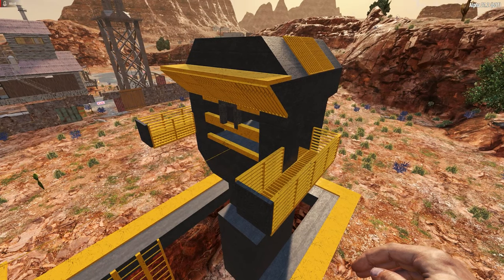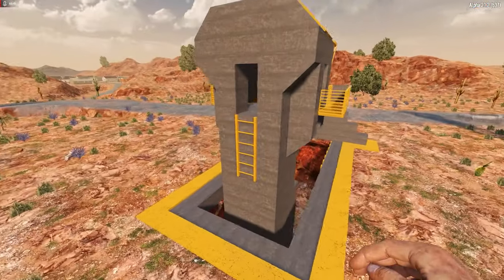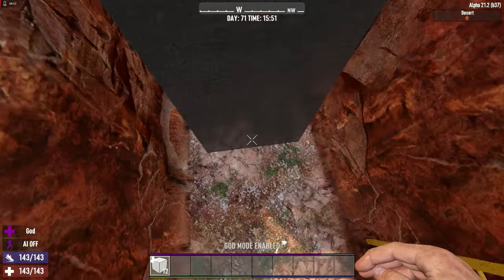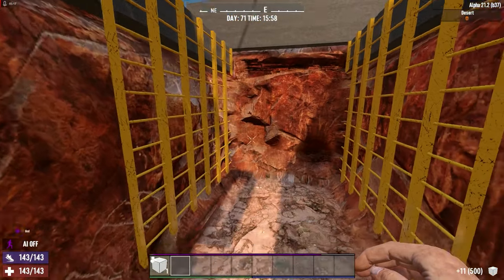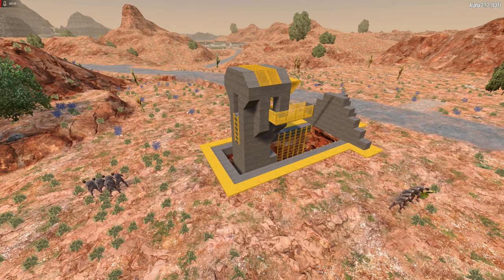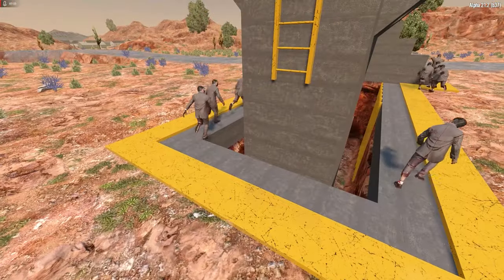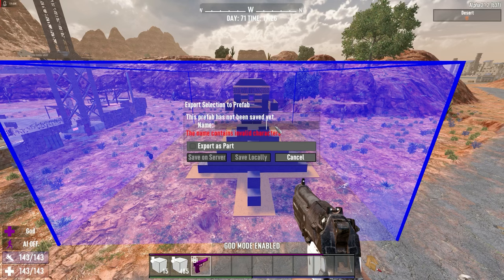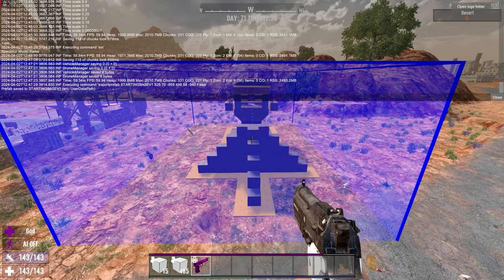7 Days To Die - The BEST STARTING BASE? - Alpha 21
About Video:
We show you how to build an easy starting horde night base in 7 Days To Die, it could possibly one of the best starting bases I've done in Alpha 21 7dtd.